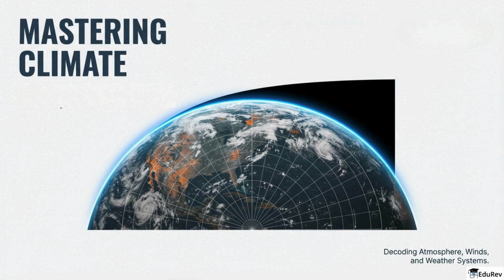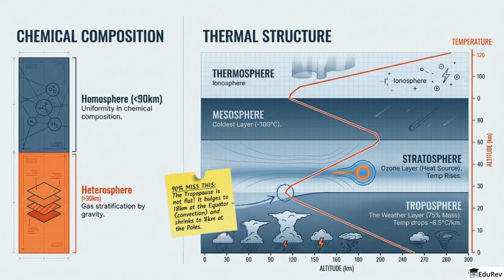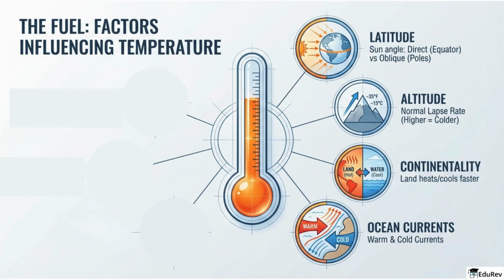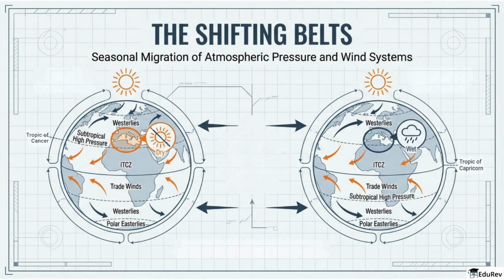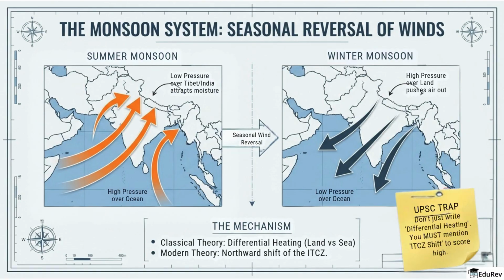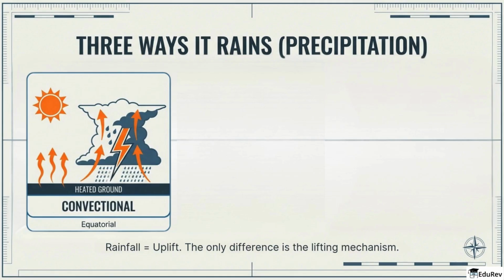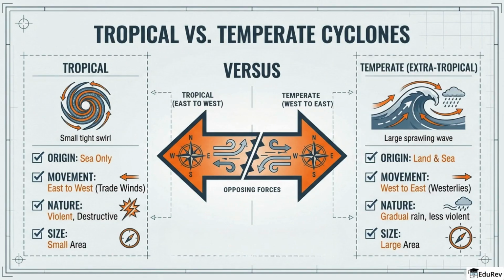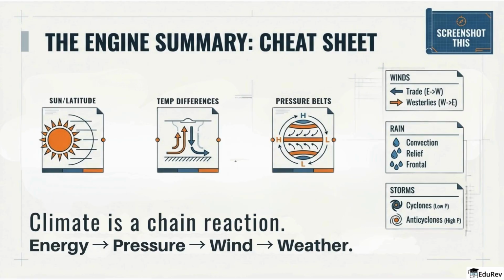GC Leong Climate | Ep 28 | Complete Geography Revision for UPSC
Understand the complete chapter of Climate from GC Leong in this detailed UPSC Geography lecture. 🌍
Learn about climatic controls, world climate types, temperature, pressure belts, winds, and rainfall in an easy way. ☁️
Perfect for UPSC Prelims, Mains, State PCS, and other competitive exams preparation. 📚
Watch till the end for quick revision, important concepts, and exam-oriented explanations. 🚀